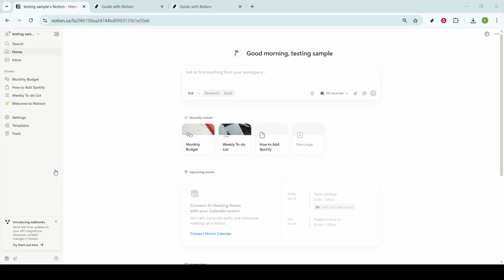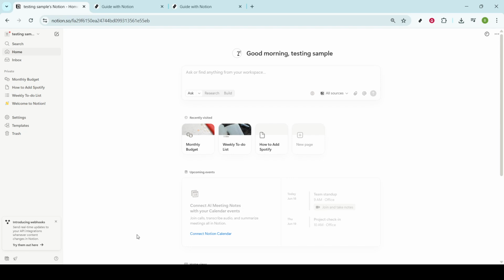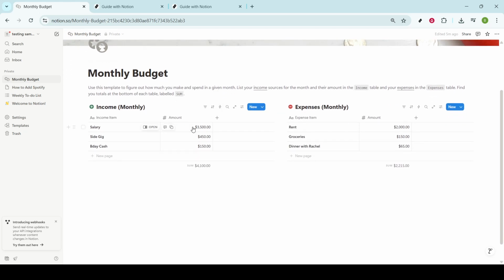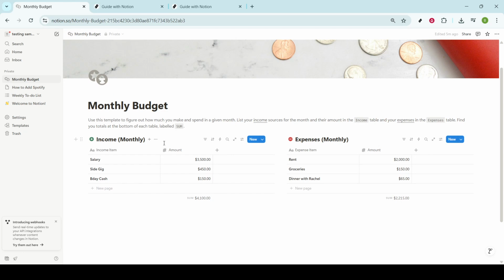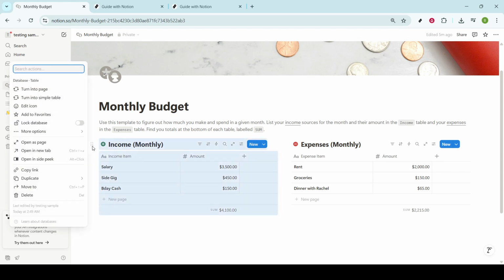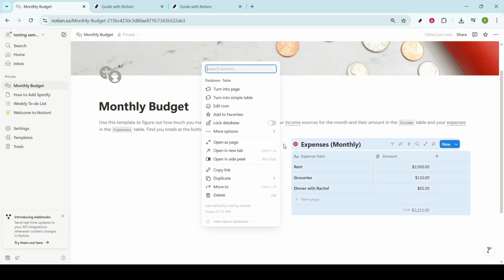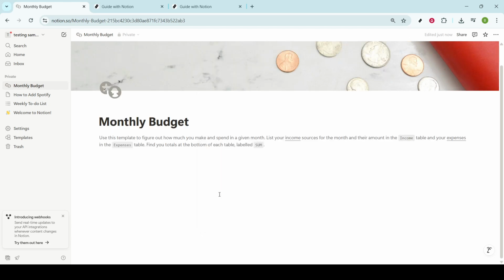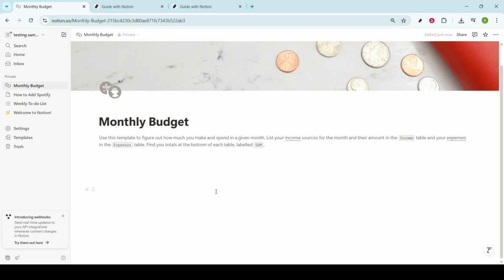How to Delete Database in Notion [2026 Full Guide]